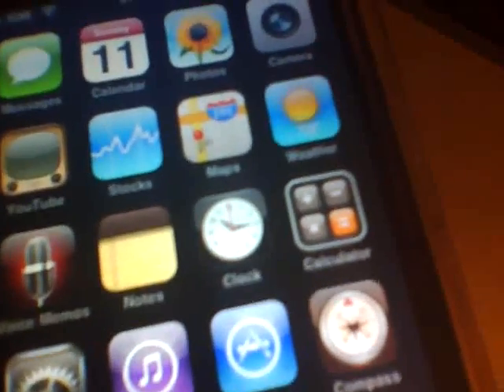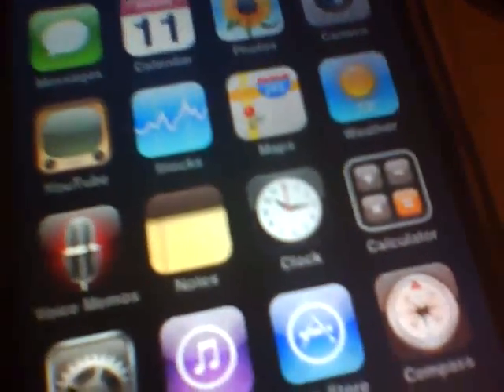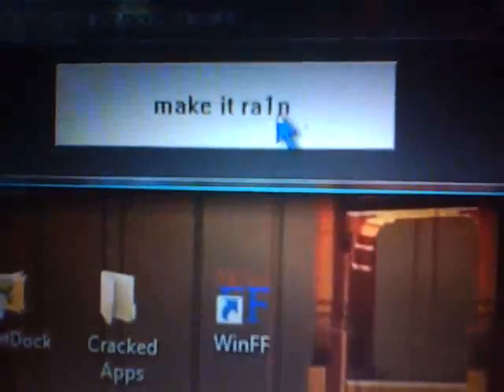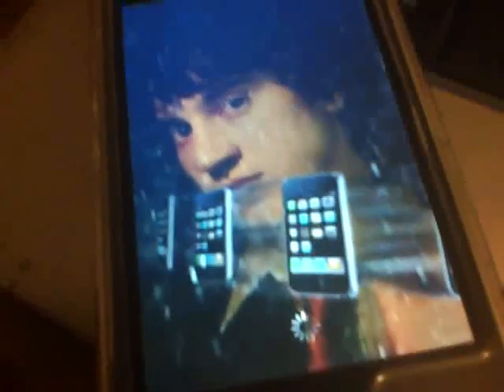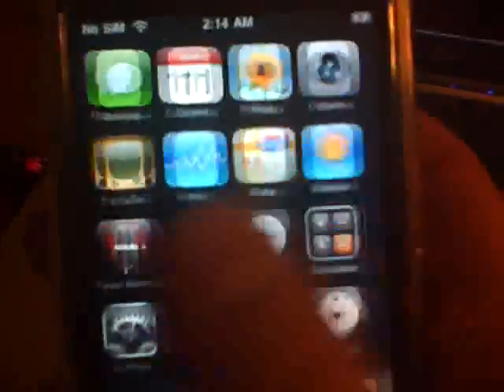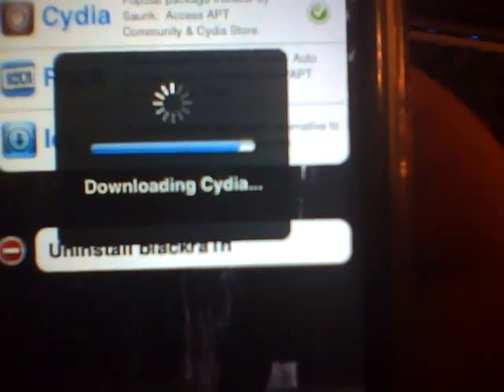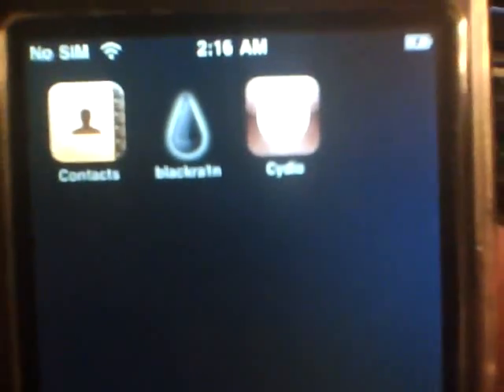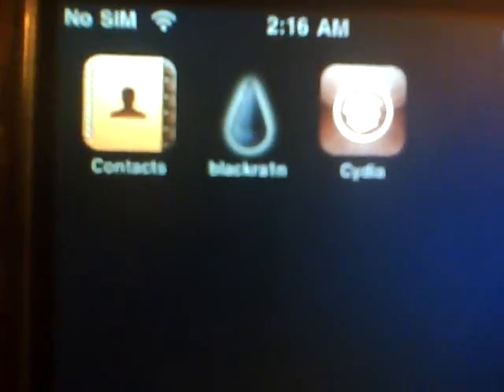BLACKRA1N FOR IPT3 IPHONE 3GS 0N 3.1/3.1.2 FIRMWARE.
This will show you how to jailbreak you iphone 3gs  ipodtouch 3 on firmware 3.1 or higher

1. download the by clicking on the windows logo

2.Run Blackra1n

3.Hit make it ra1n and jailbreak your device